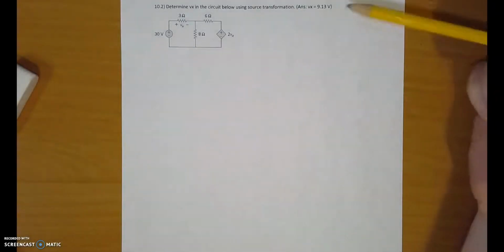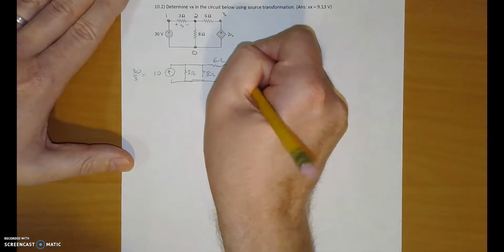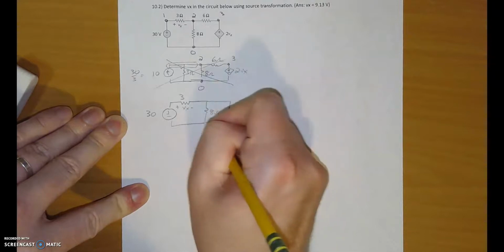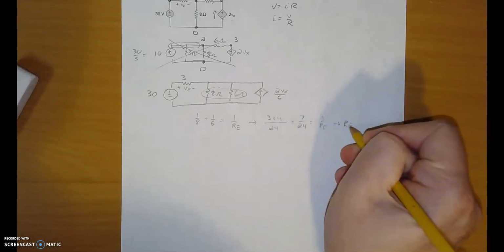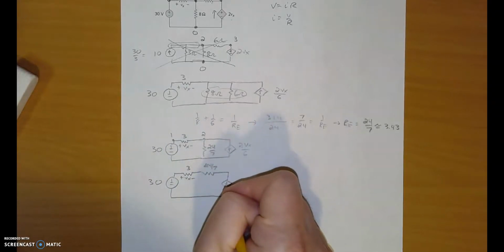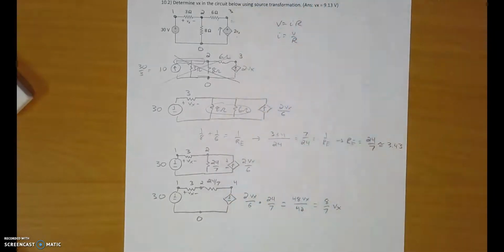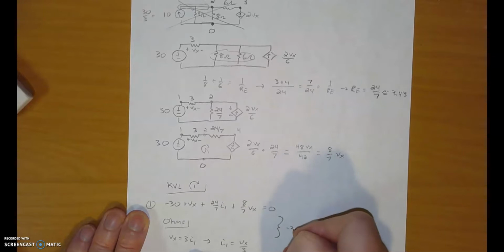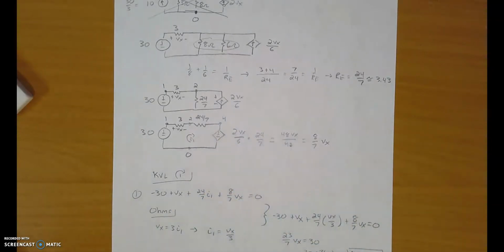Source Transformation with Dependent Sources